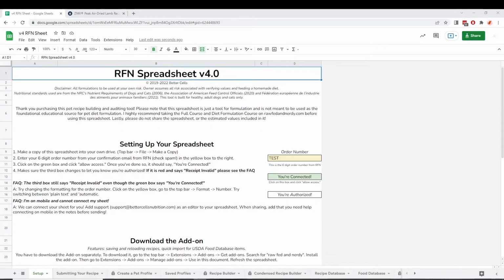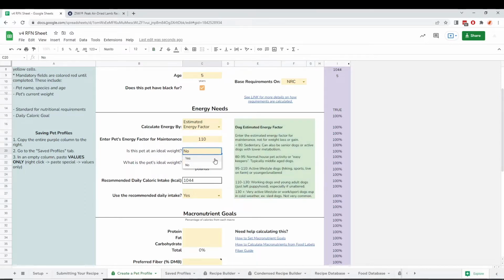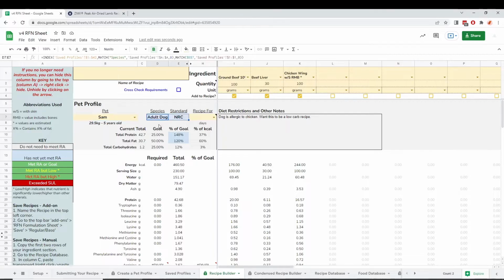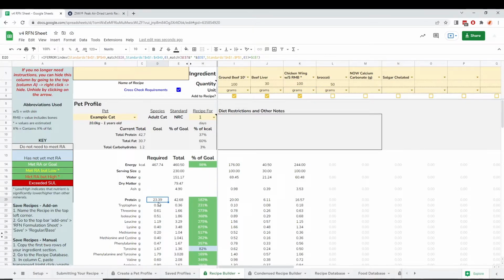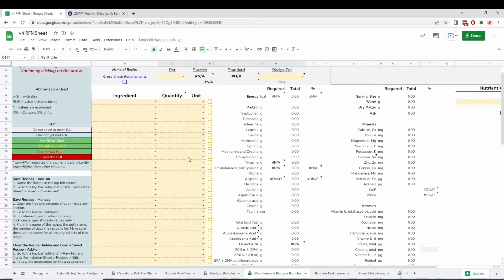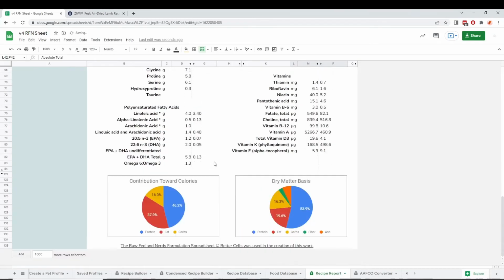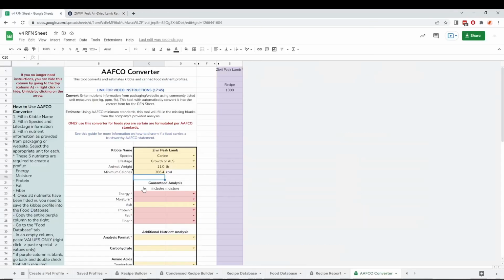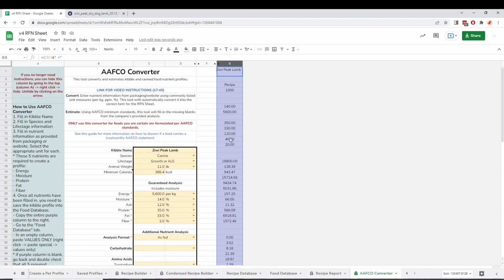Raw Fed and Nerdy Single Formulation Sheet Tutorial V4